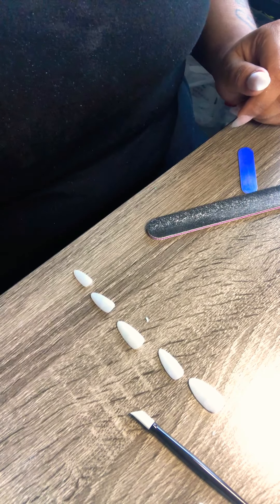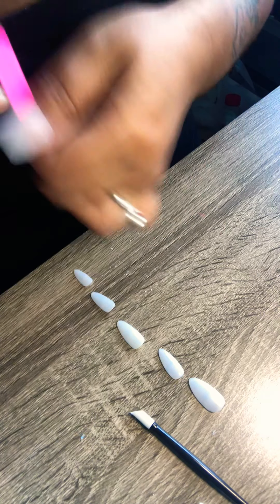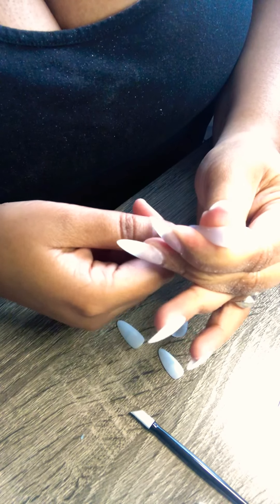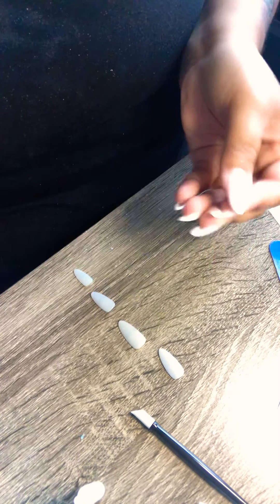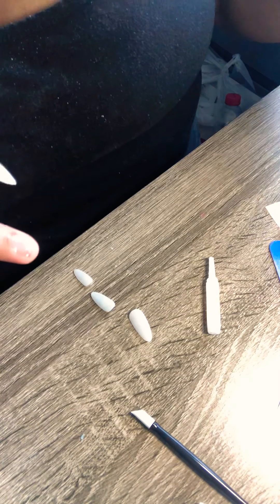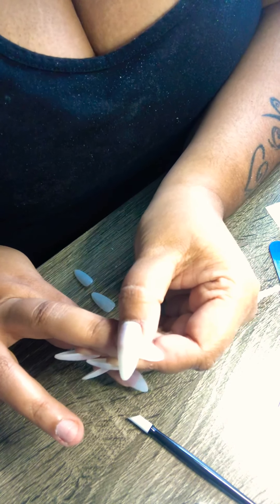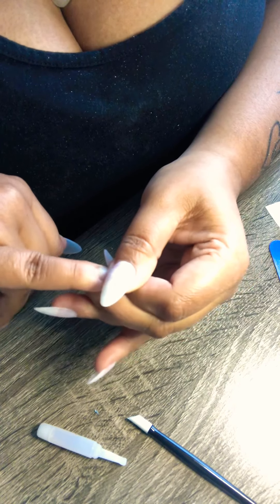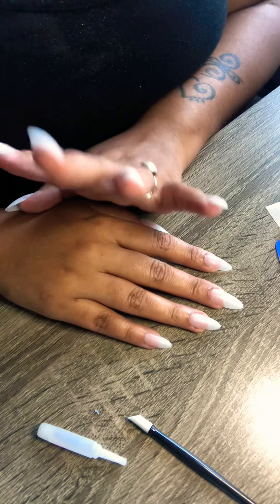How to Apply EmPress On Nails